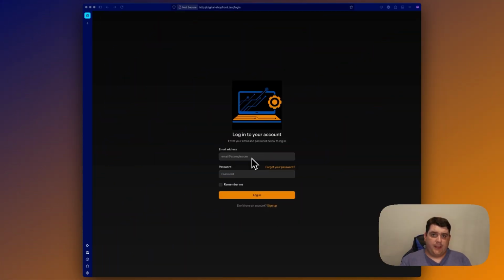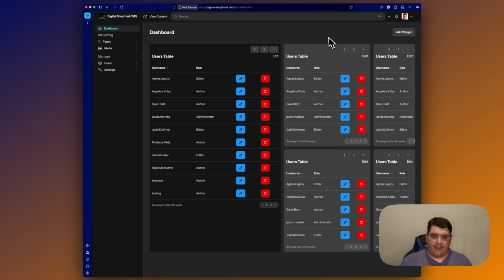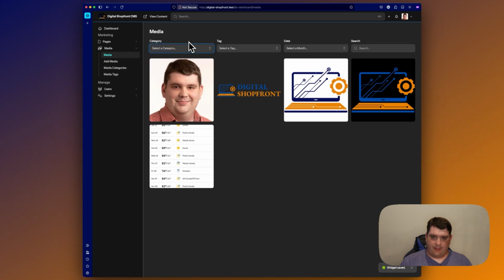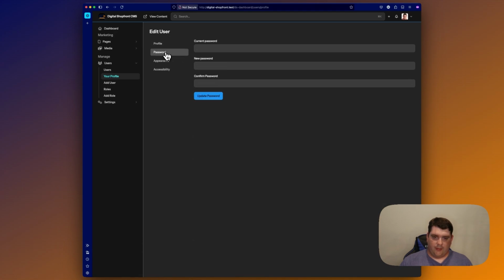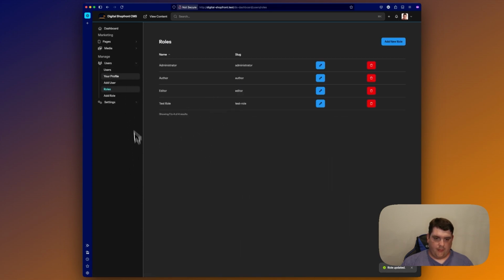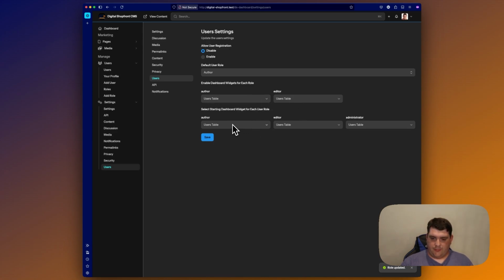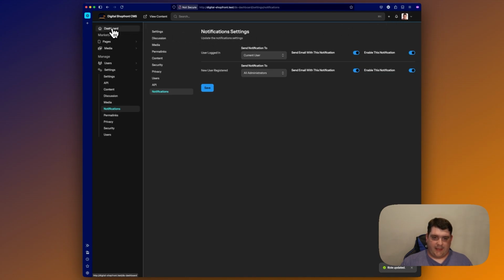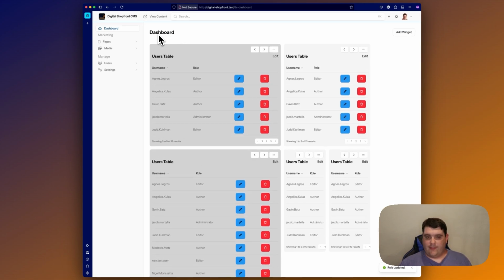Digital Shopfront Update — April 18, 2025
In this Digital Shopfront CMS update, we take a look at how the admin/dashboard looks like so far and the functionality added to the CMS. We also discuss what the next steps are for the CMS.